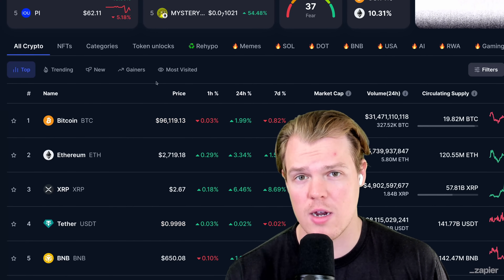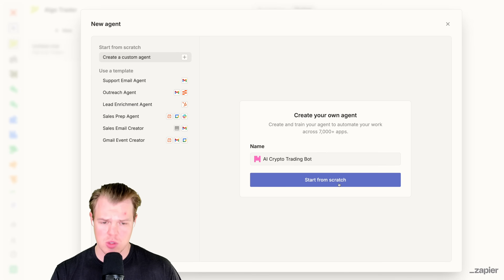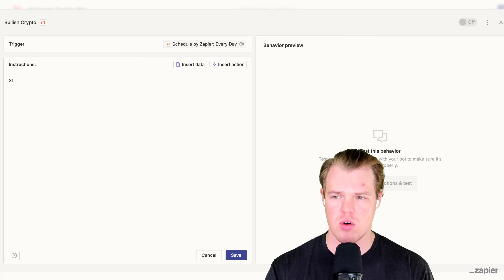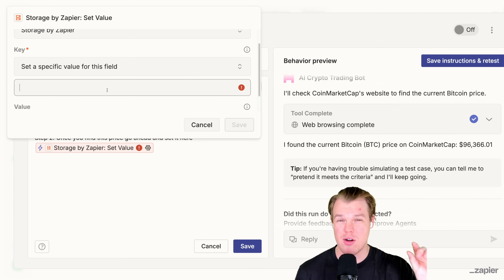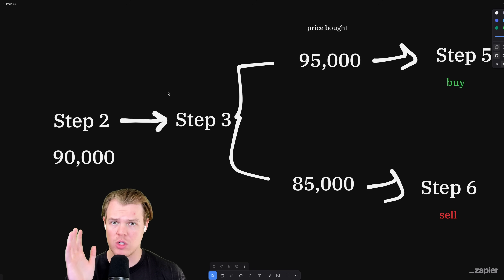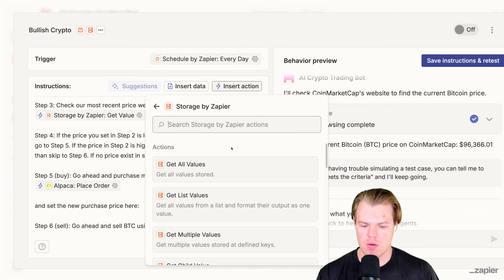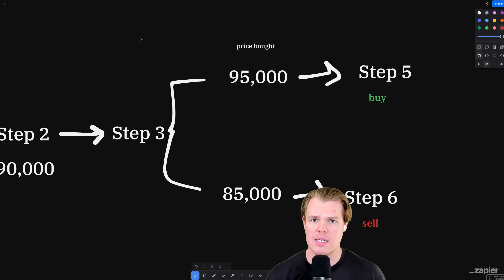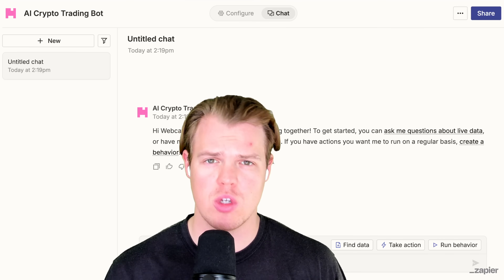Create AI Crypto Trading Bots (Bitcoin, Ethereum, Dogecoin & more)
AI Trading Bots for U.S. Politicians’ Trades